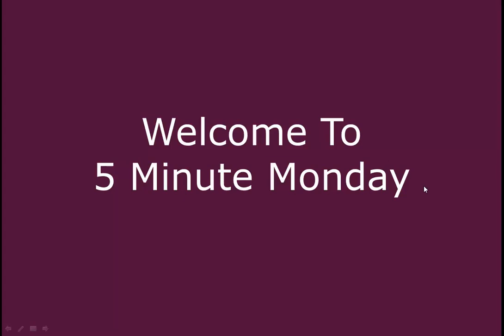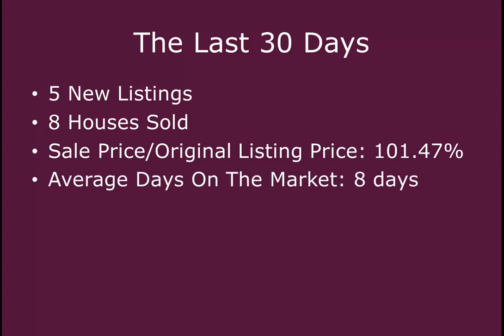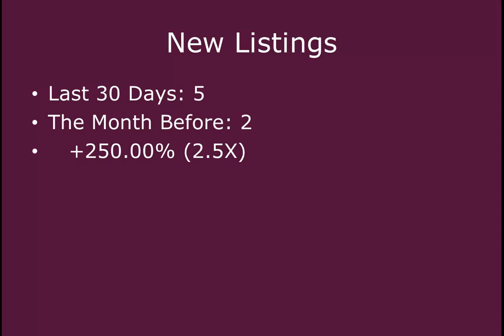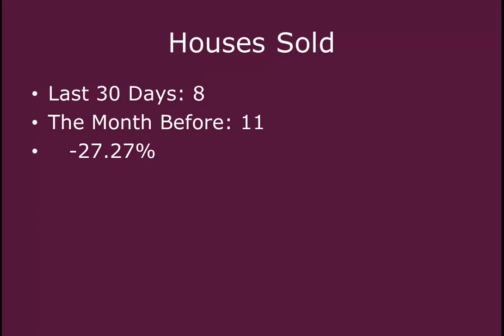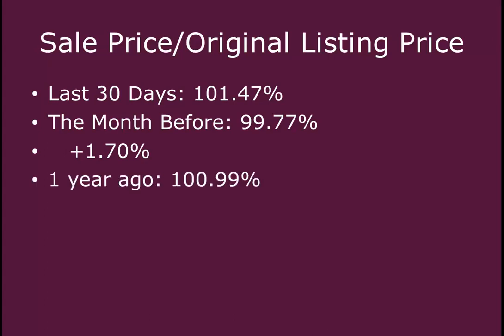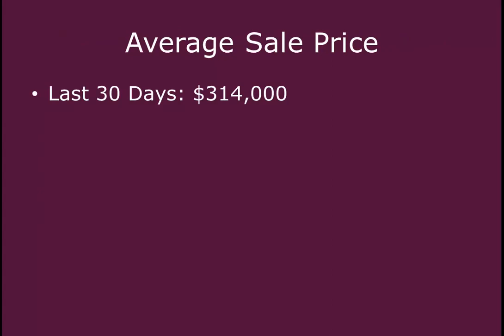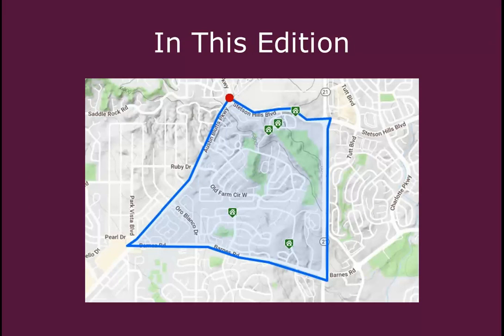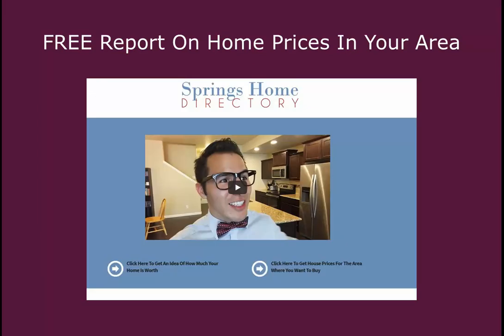5 Minute Monday July 30, 2018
5 Minute Mondays explores the trends in neighborhoods across Colorado Springs. We take a look at neighborhoods to see how many homes are selling, how fast they're selling and what price homes are selling for.

In this edition of 5 Minute Monday, we take a look at this area in North/East Colorado Springs. The neighborhood is East of Austin Bluffs Pkwy, South of Stetson Hills Blvd and North of Barnes Rd.